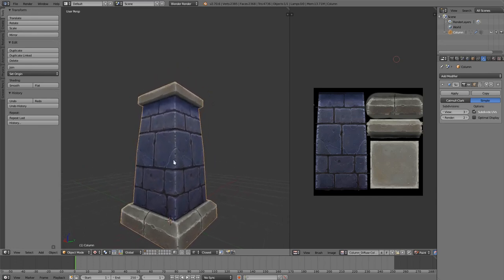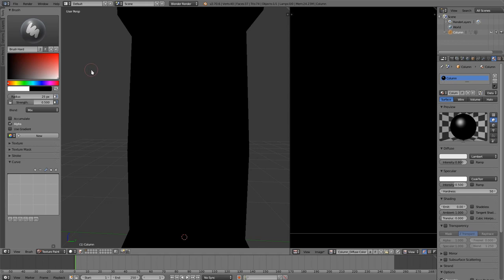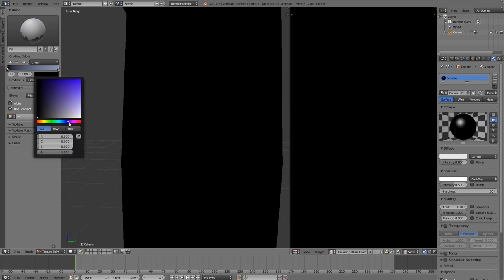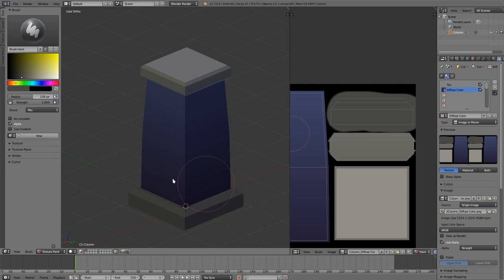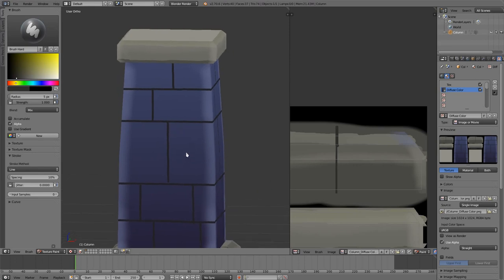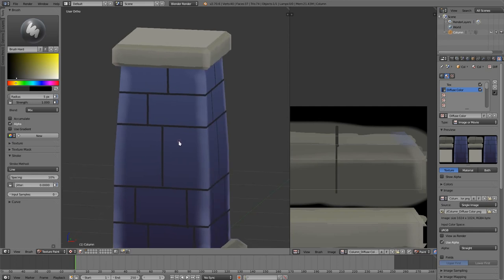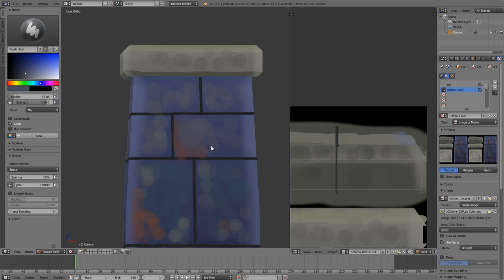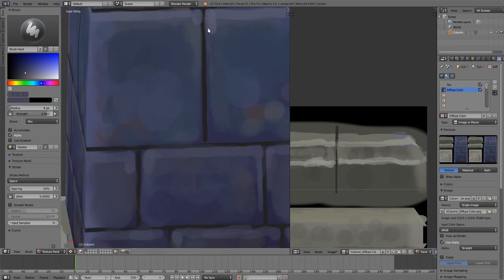Tutorial Hand Painted Textures in Blender